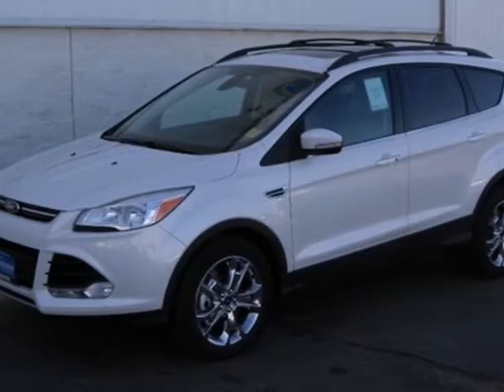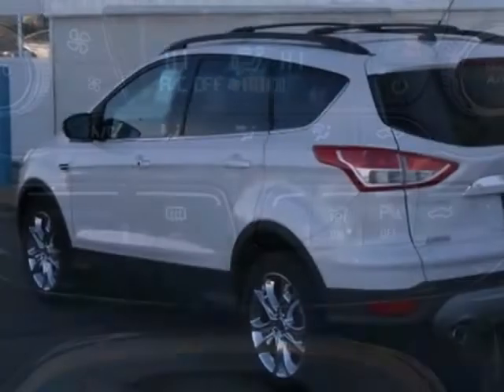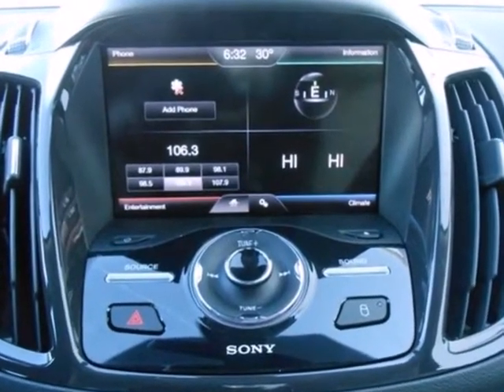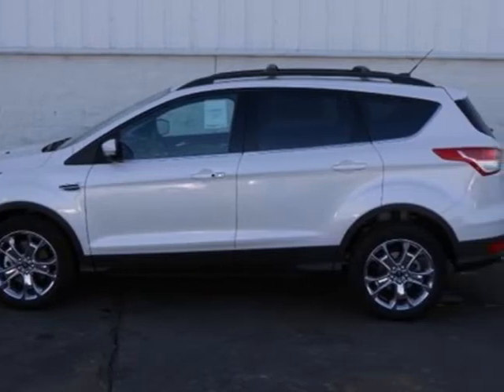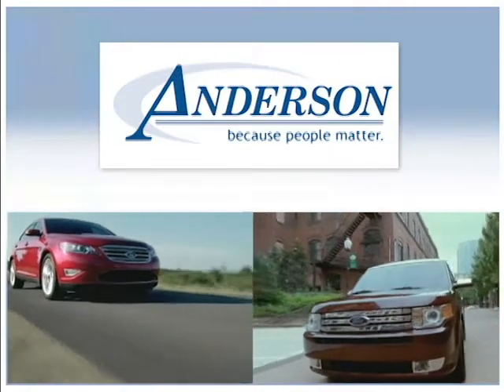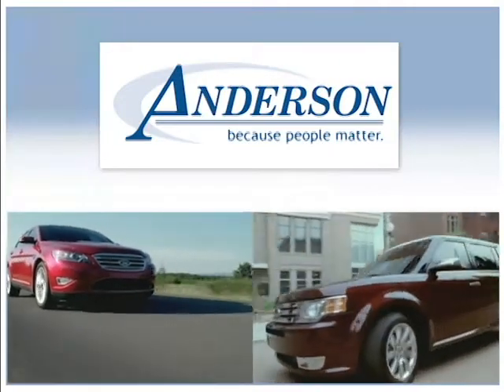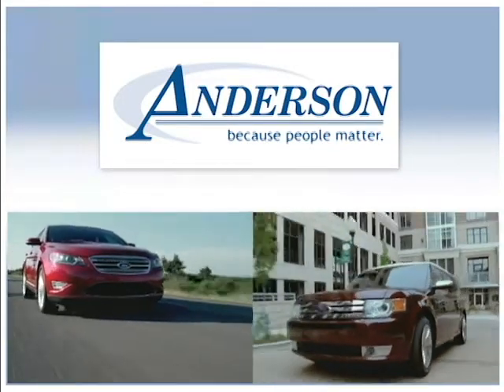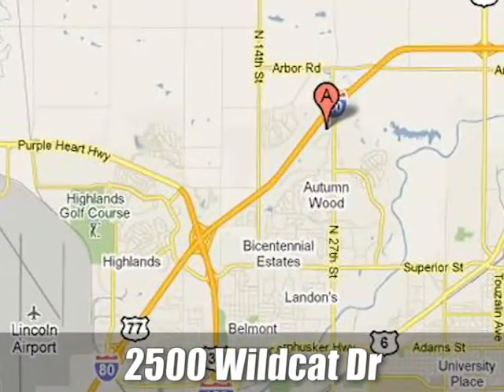2013 Ford Escape Lincoln, NE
Year: 2013
Make: Ford
Model: Escape
Trim: 6 Speed Shiftable Automatic
Engine: 4 Cylinder Turbo
Transmission: 6 Speed Shiftable Automatic
Color: Ingot Silver Metallic
Interior: 7l
Stock #: L13980
Anderson of Lincoln North presents this 2013 FORD ESCAPE FWD 4DR SE. Represented in INGOT SILVER METALLIC and complimented nicely by its 7L interior. Fuel Efficiency comes in at 33 highway and 23 city. Under the hood you will find the 1.6L I4 EcoBoost engine -inc: 3.21 final drive ratio coupled with the 446.BRBRWarranty Information:BRPurchase this FORD with confidence knowing it is backed with a 36 month / 36000 mile warranty.BRBRThe Word Around Town: BRThe Escape starts at just under $23,000 and competes in the very competitive small SUV market. Ford has chosen to concentrate on fuel economy, versatility and new technology with their new SUV. Small but efficient turbocharged 4-cylinder engines and clever options like parallel parking assist spearhead the effort to set the compact Ford apart from its competitors. A modern, distinct and aerodynamic design also distinguishes the Ford from other small SUV's on the road.BRBROptions and Safety Features:BRNicely equipped with 3-point height adjustable retractable seat belts w/pretensioners, AdvanceTrac w/Roll Stability Control (RSC), Child safety locks, Driver knee airbag, Emergency brake assist system, Front dual-stage airbags, Front side-impact airbags, Lower anchors & tethers for children (LATCH) system for rear outboard seats, MyKey system -inc: top speed limiter, audio volume limiter, early low fuel warning, programmable sound chimes, BeltMinder w/audio mute, Personal Safety System, Safety Canopy front/rear side-curtain airbags, Smart occupant sensing airbags, Tire pressure monitoring system (TPMS), Tractio

Address:
2500 Wildcat Drive